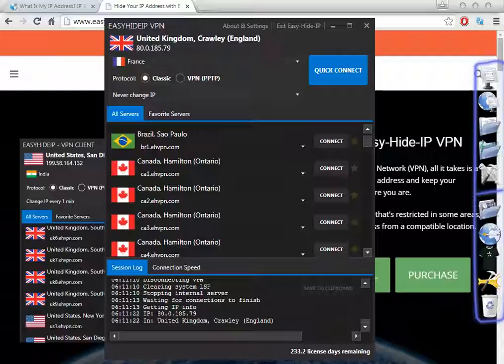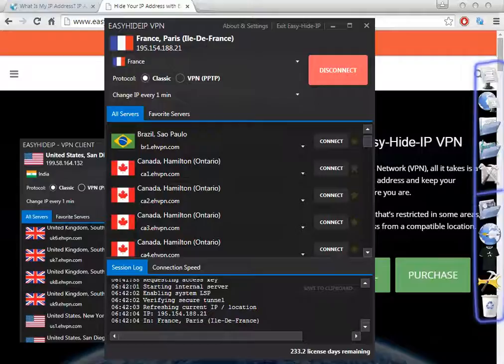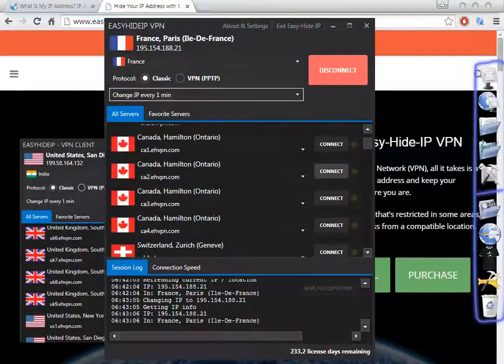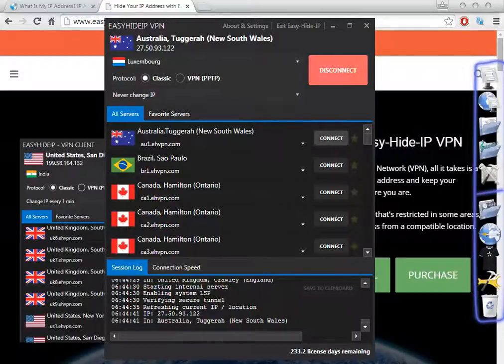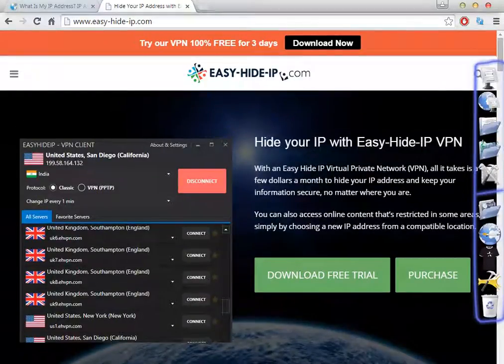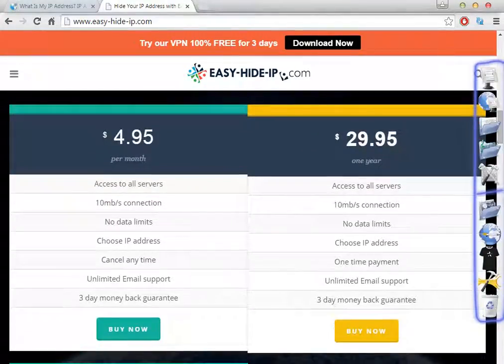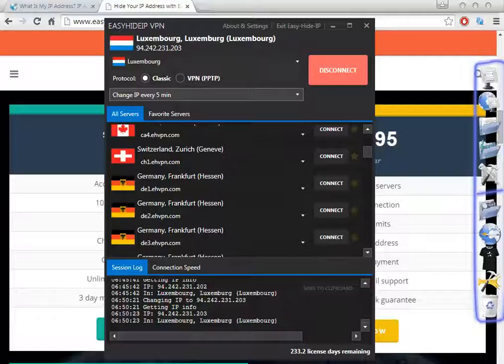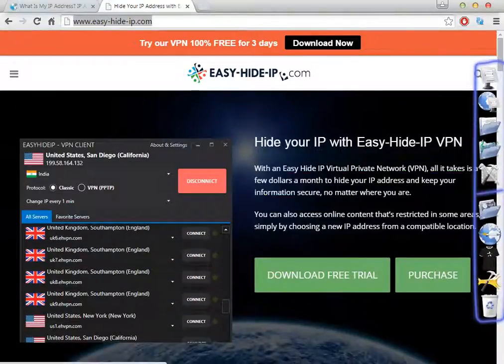How to change IP ADDRESS to another COUNTRY and EVERY 5 MINUTES! (IP changer with VPN Proxy List)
2): If your interested later in a Website Builder to, i recommend this amazing program
Very Simple, and o12Easy to Use:

How To Change Ip Address To Another Country Every 5 Minutes!  Ip Changer with Vpn Proxy list

Your can link your internet activities directly to you, it can easy leak you by this ALL protects your online identity by change your IP . Private Internet Access offers advanced cloaking. Mask yourself with an anonymous Learn how hide your secure your browsing experience. Use Real IP to surf anonymously, prevent hackers from monitoring your online activities or identity thieves from stealing your identity and other personal . Detailed instructions on how your public IP online and surf the Internet anonymously. your IP mask your identity and safeguard . Try our free web proxy that lets you surf the internet anonymously, hides your IP and protects your online identity. Feb 26, 2015 - Easy-Hide-IP hides your unique Internet address from online tracking so you can surf in total privacy. your Your will be changed ours. Your is your online fingerprint and hiding it behind our free web proxy will enable you . Nov 27, 2009 - One of the most common and easiest ways your address is use a web proxy. This is exactly the same as what I mentioned before in . My service.

 MrIPAddress,IPChanger,Change My IP,hideipreview,Best VPN to hide your IP address,Roderick Brenes,smart-ass-ip.com,hidemyipfast,IPChanger,hideipreview,Kozzy Sox,fastest, easiest, SoftEther.

UCBhIkxDMaKth9-pFp8RuURA
WatchHuluOutsideUSA
SmartAssIP
UC95J6OzfbayFhBGPa0hfE7A
hidemyipfast
UCqNeKrzYyfytC3XpwnsLezQ ,

Anthony Ip,change ip address,Get Ip Address,Safer VPN,Windows Fast IP Changer,Best IP address hider,Best VPNs for the US TVVPN service, Open blocked websites via VPN,Change My IP,Roderick Brenes,hide ip review,Kozzy Sox,hide my ip fast,IP Changer,Mr IP Address,smart-ass-ip.com

AMTechArena, UCxTW2tJT-ym9yOn3BJzYz9Q